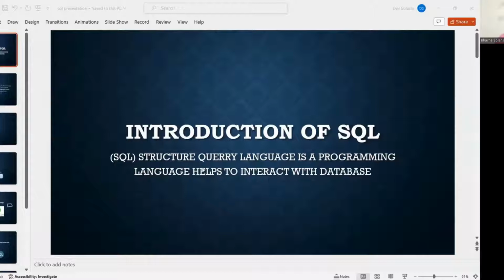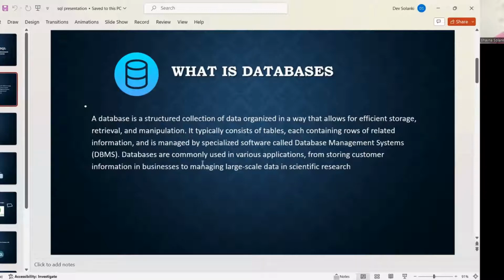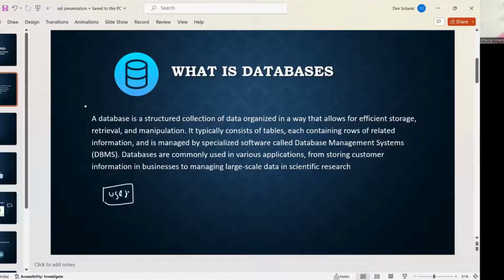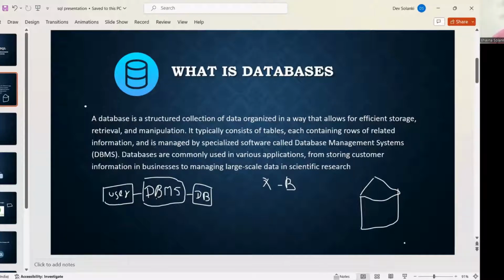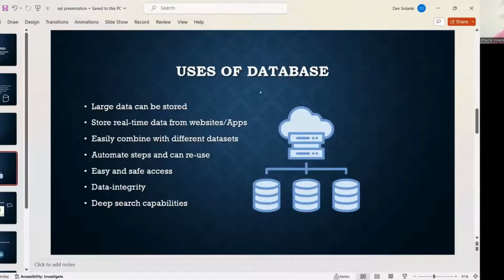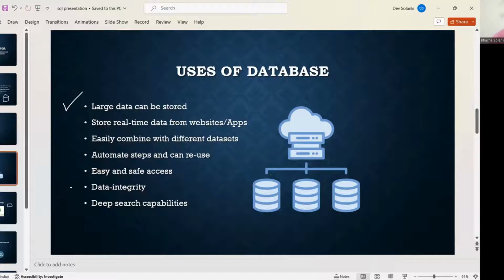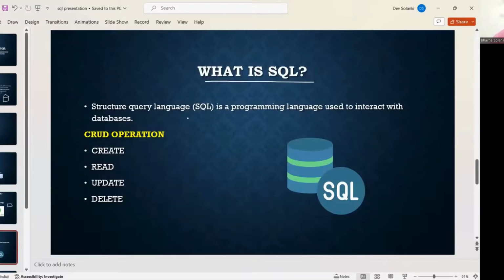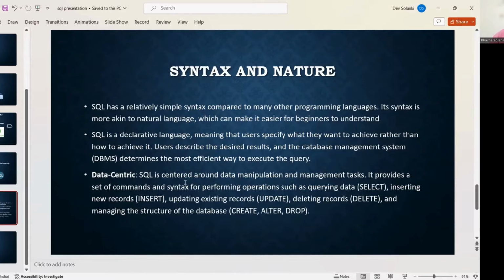WHAT IS SQL & DATABASES?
SHORT INTRODUCTION OF SQL